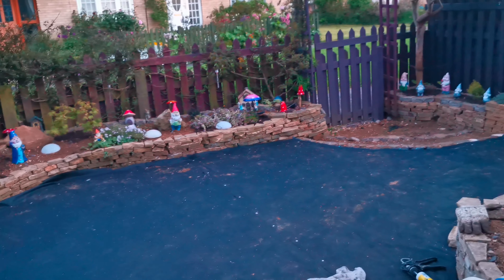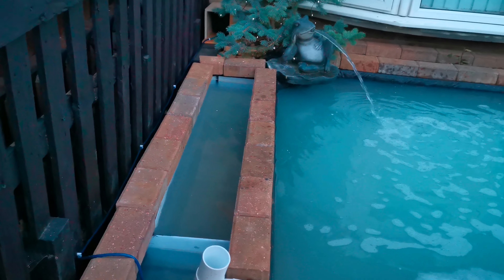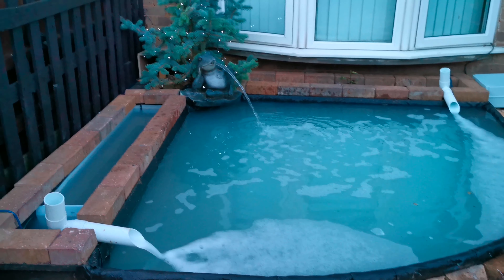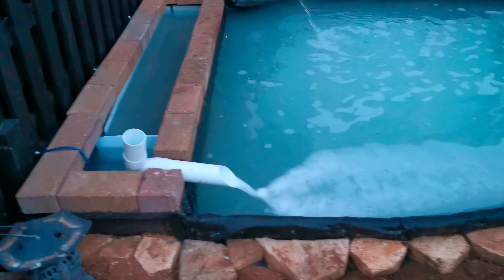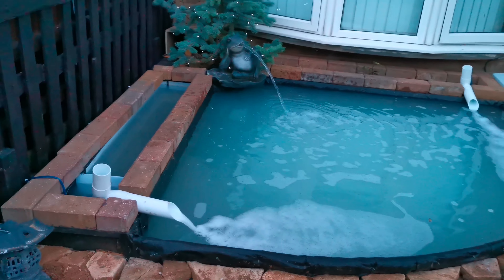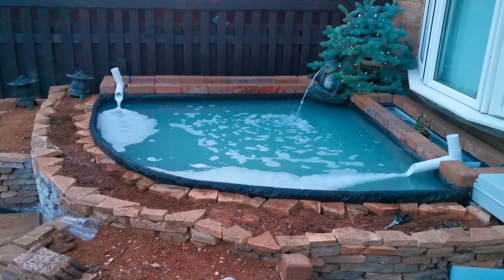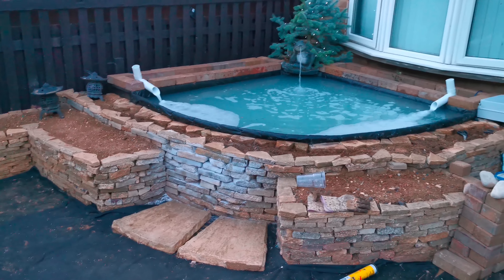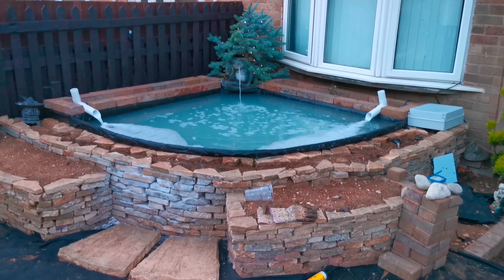Pond and garden project quick update #19 airlifts are running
Airlifts air running but will need to be tweeked 👍👍